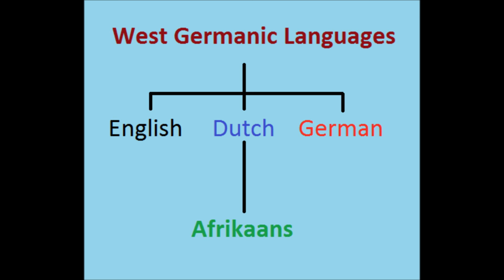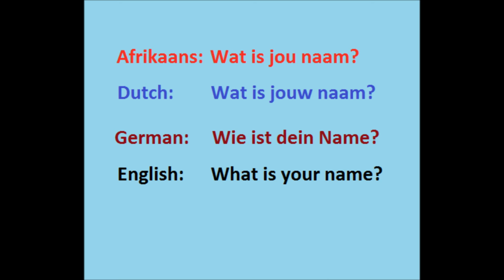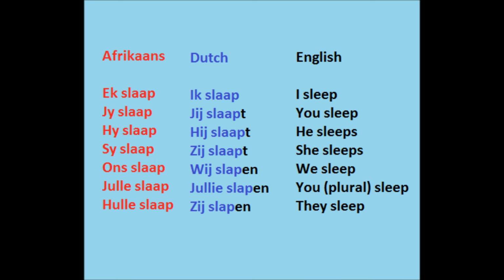Afrikaans: The Easiest Language to Learn?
Learn a new language with Babbel and get your first lesson free

Interested in learning Afrikaans? Check out the 21 best tools and resources for learning Afrikaans

What is the easiest language for English speakers to learn?

Let's travel to the southernmost country in Africa to discuss Afrikaans, a daughter language of Dutch brought to the Cape by settlers in colonial times.

With no grammatical gender, simple verb conjugations, and a very Germanic vocabulary, Afrikaans a no-brainer for English speakers wanting to learn a foreign language.